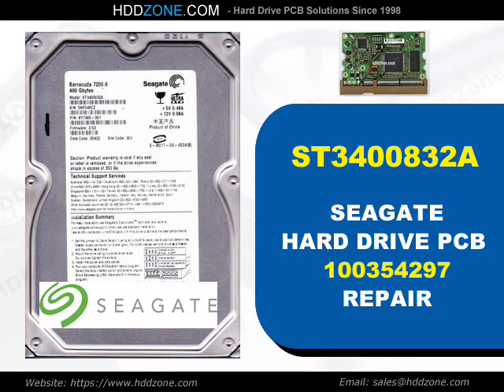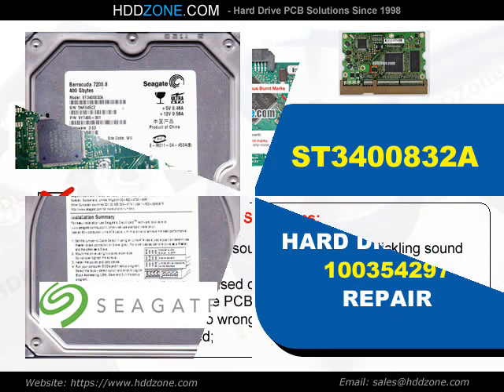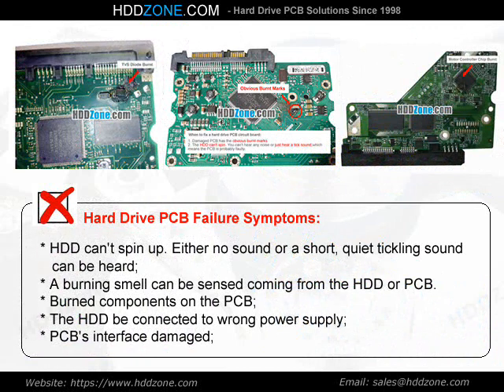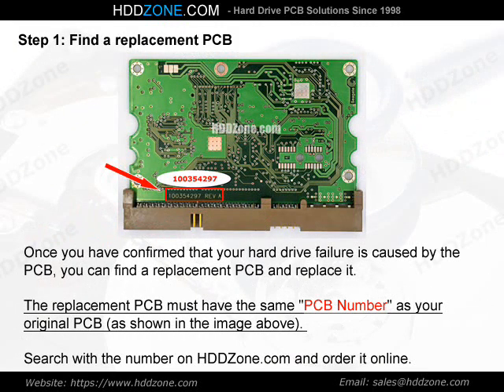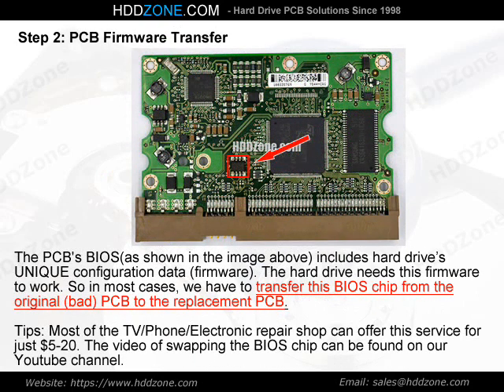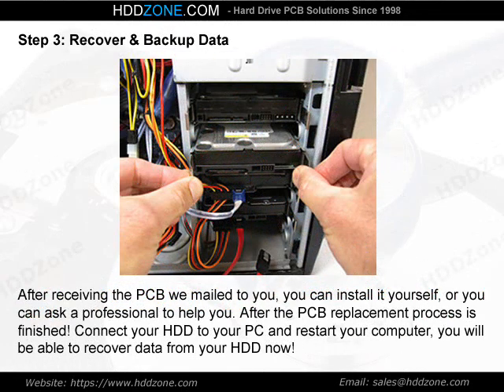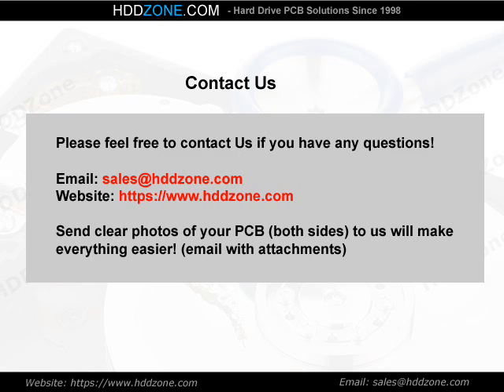ST3400832A Seagate HDD PCB Repair 100354297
Fix damaged Seagate ST3400832A hard drive with the pcb replacement, 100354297 donor pcb circuit board for Seagate ST3400832A hard drive.